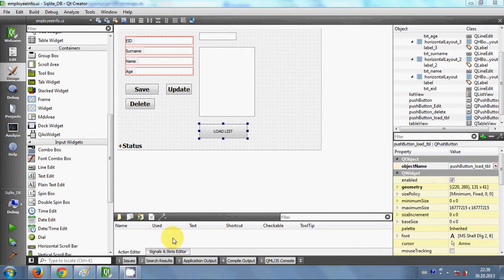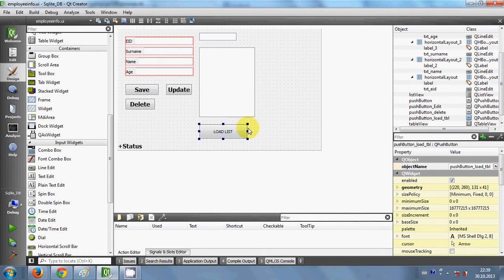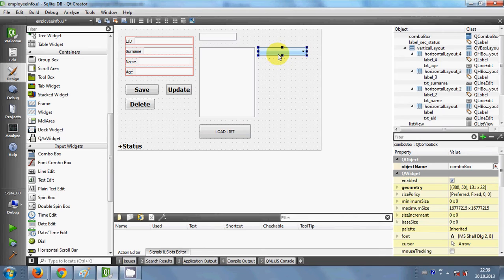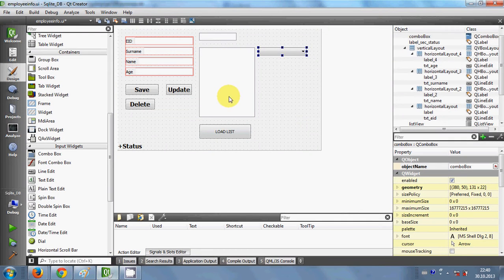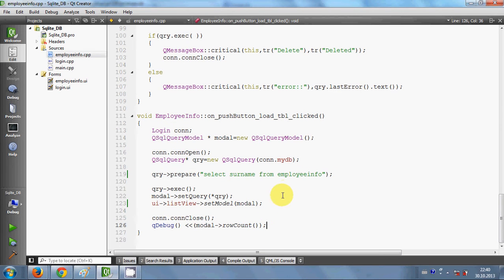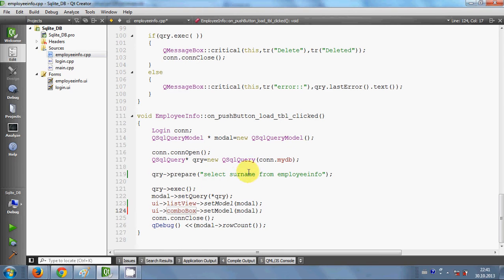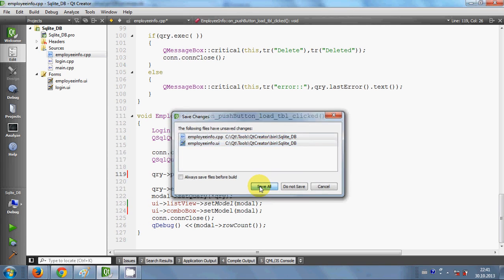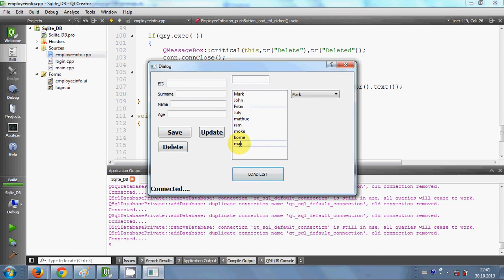QT C++ GUI Tutorial 19- How to Link QComboBox with sqlite Database values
Model/View Tutorial
How to sort items in combo box
problem with insert extra data into q table view table
customize combo box , Qsqlquerymodel qt creator  table
 Save QTableWidget | Qt Project forums SqLite  table
combo box and its model | Qt Project forums SqLite
combo box/combo box accepting combo box data SqLite
Way to load all of data from 2 tables into one combo box
Load data to combo box database